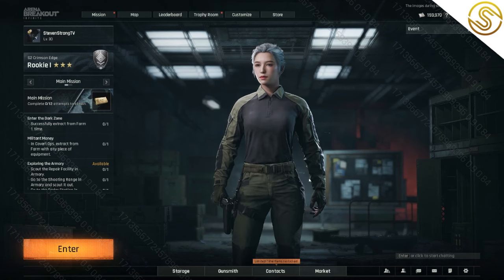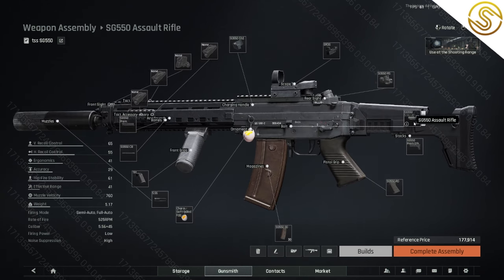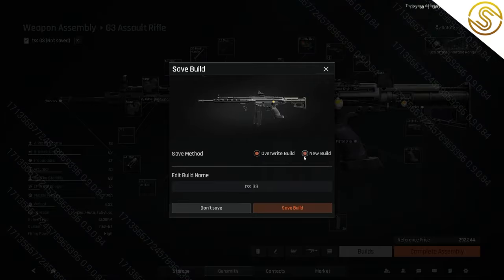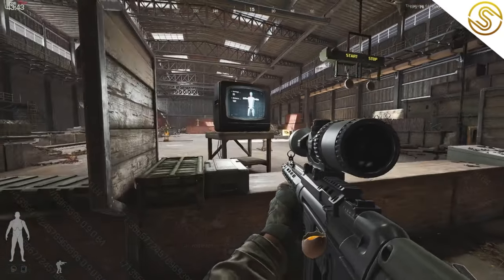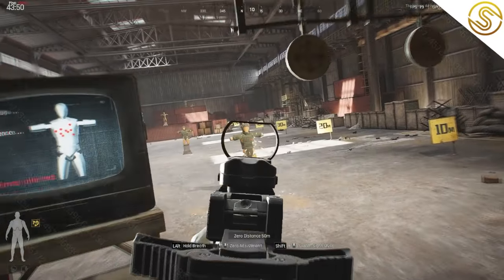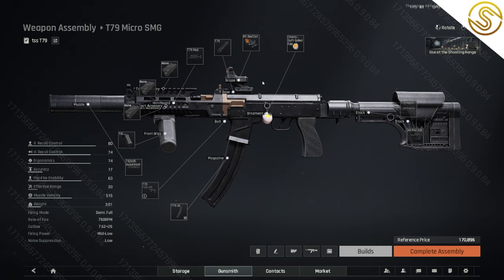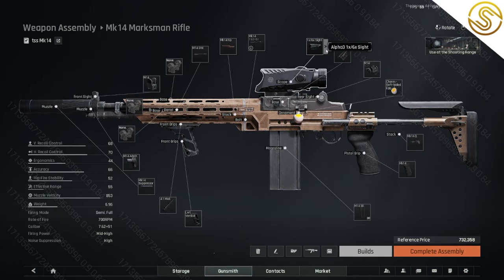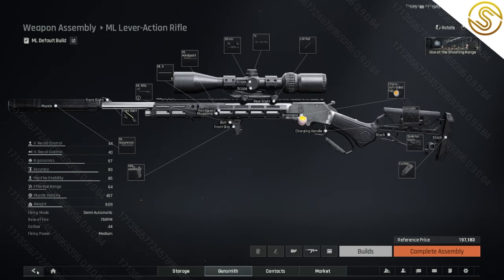Every New Gun in Arena Breakout Infinite S2… Which One's Broken? 🤯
In this video, I give you a full breakdown of all the new weapons introduced in the Season 2 Closed Beta, including how I built them, how they perform on the range, and which ones might become meta.

From recoil control to attachments and overall feel — I’m sharing my honest thoughts so YOU know what to expect before the update drops. Let me know which one’s your favorite in the comments!

📌 Played on the S2 Test Server
📌 Featuring brand-new guns and loadout customization
📌 Real-time testing & review on the range

Every tip helps upgrade the content and fuel the grind — thank you 🙏

🎁 Want FREE in-game rewards?
Use my creator code "Strong"

👇 Drop a comment and let me know what content you'd like to see next!
Your feedback fuels the mission 💪